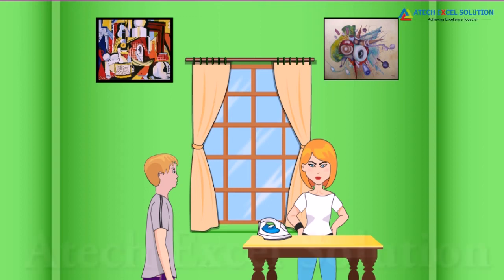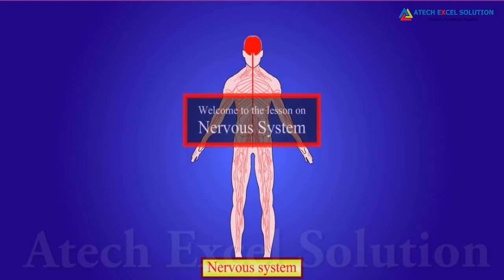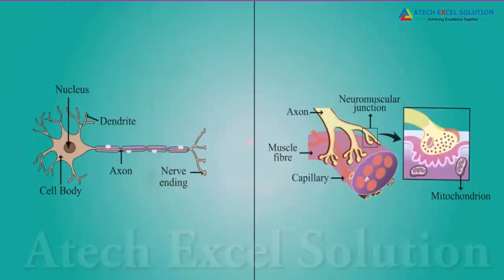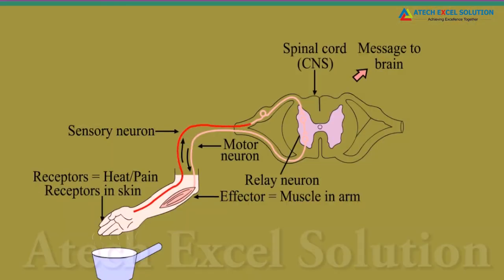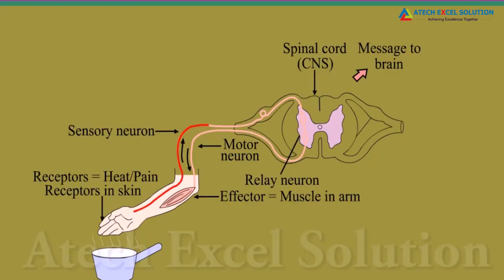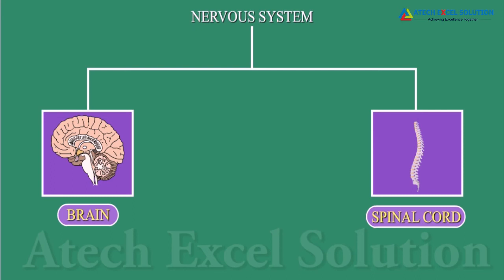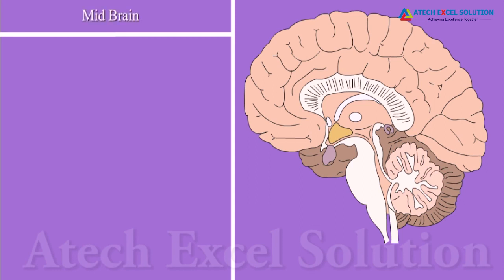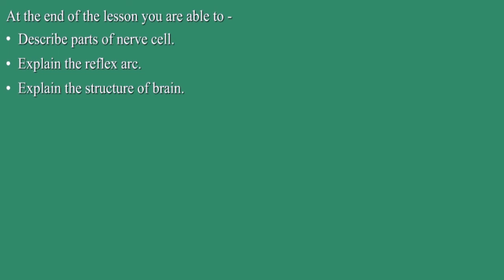Nervous System: Facts, Function & Diseases Class 10 Science Notes biology CBSE NCERT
The nervous system consists of the brain, spinal cord, sensory organs, and all of the nerves that connect these organs with the rest of the body. these organs are responsible for the control of the body and communication among its parts. The brain and spinal cord constitute the control center known as the central nervous system (CNS), where information is evaluated and decisions made.
The sensory nerves and sense organs of the peripheral nervous system (PNS) monitor conditions inside and outside of the body and send this information to the CNS. different nerves in the PNS carry signals from the control center to the muscles, glands, and organs to regulate their functions.

8th | 9th | 10th |  MATHS | SCIENCE